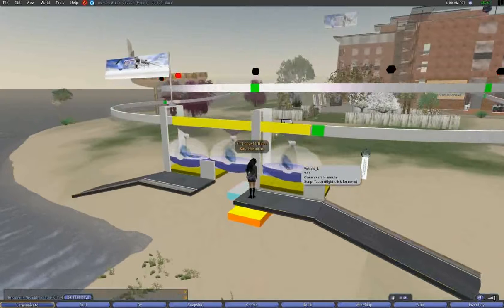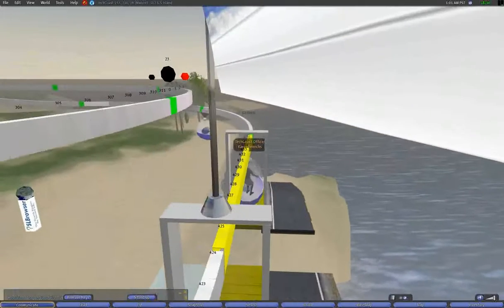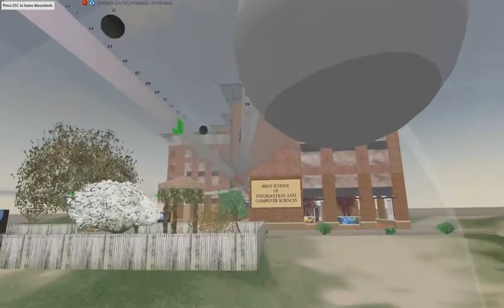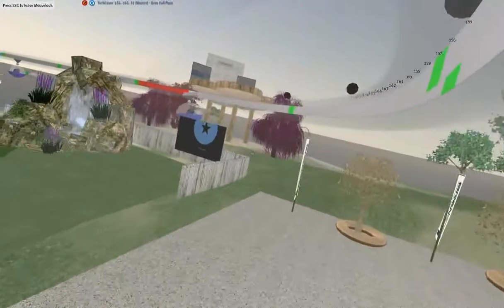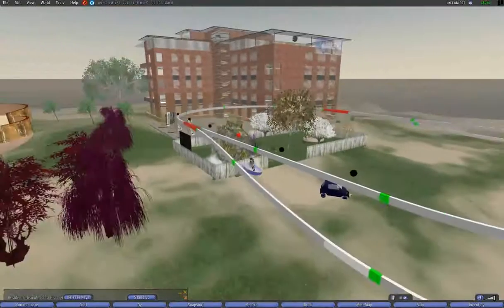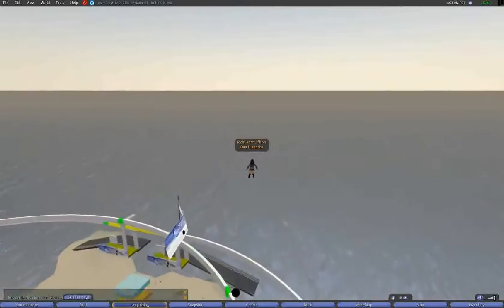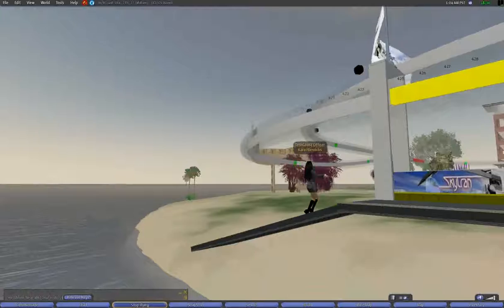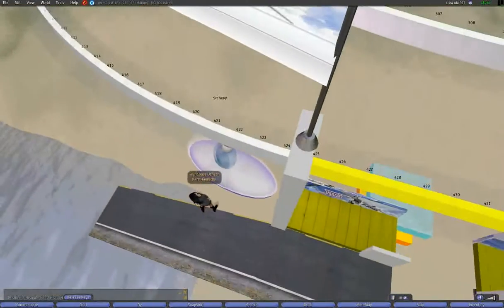UCI's Second Life PRT Simulation (Narrated)